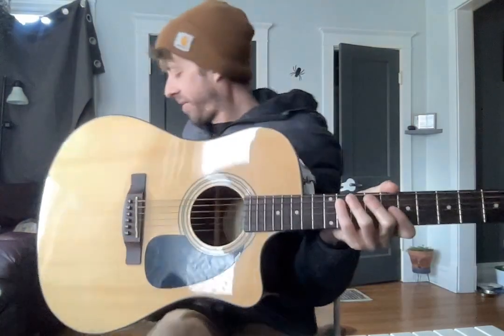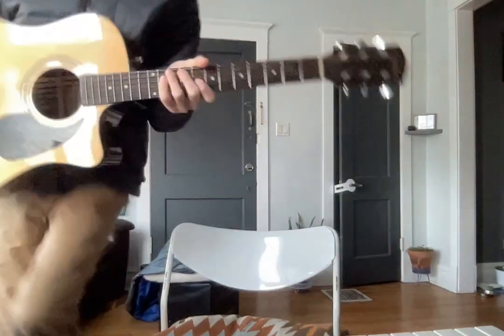Liam Video 11/24